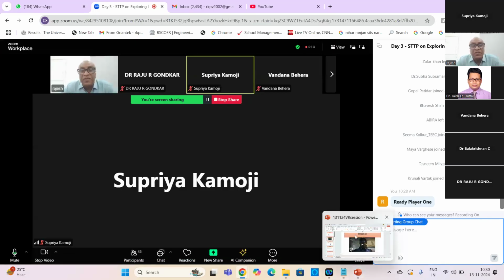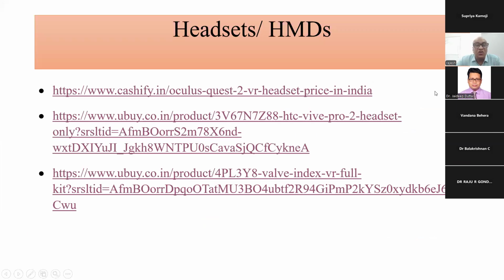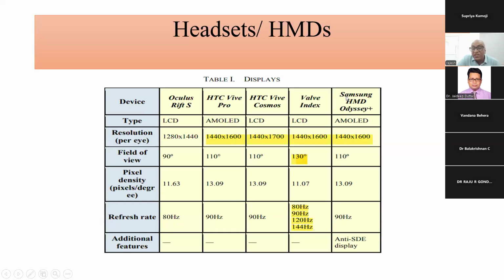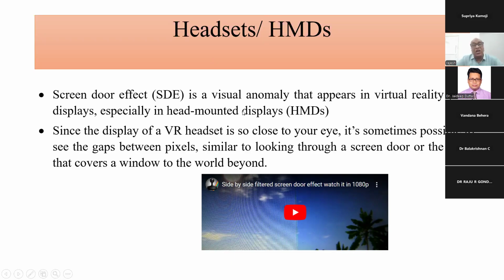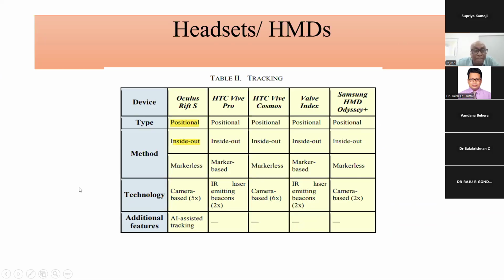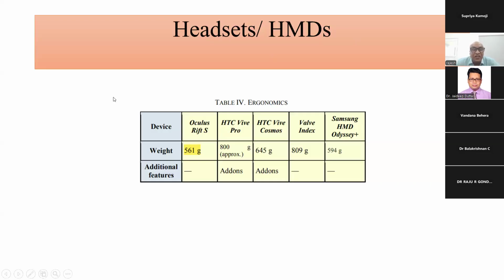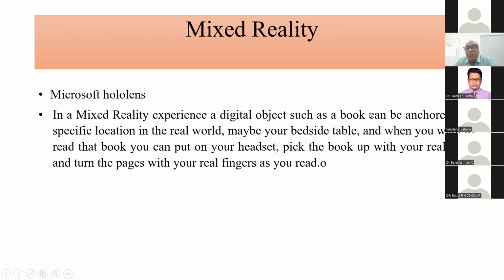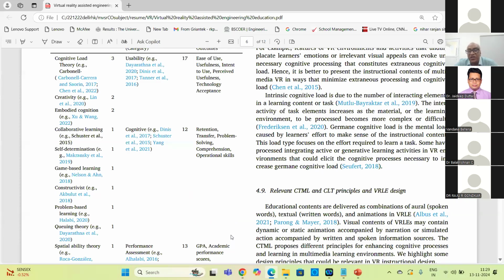Virtual reality Overview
Online Session for ISTE-approved Online STTP on “Exploring Immersive Learning through AR & VR" by The Department of Computer Engineering, 🌟Fr. Conceicao Rodrigues College  of Engineering, Bandra, Mumbai, Maharashtra